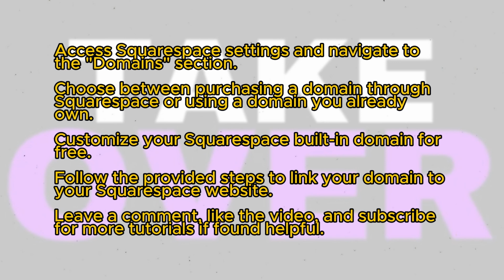How to Change Domain on SquareSpace Website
This tutorial is about how to change the domain of your SquareSpace website. So if you want to learn how to change the domain of your SquareSpace website, this video is the video you are looking for!

I hope this tutorial - in which I showed you how to change your SquareSpace website domain - was helpful. Alternative titles for this video could be: change squarespace domain, change squarespace website domian, squarespace change domain, squarespace change website domain.